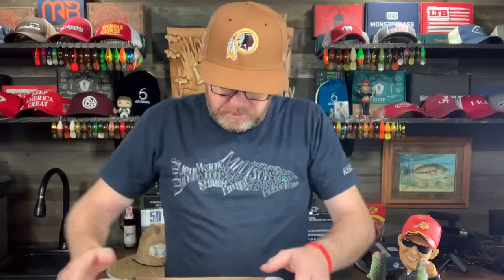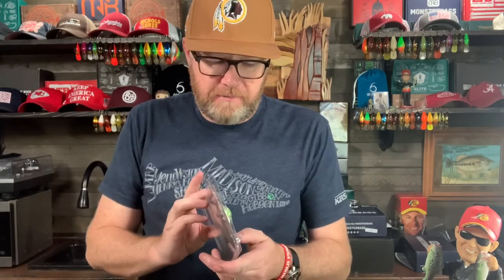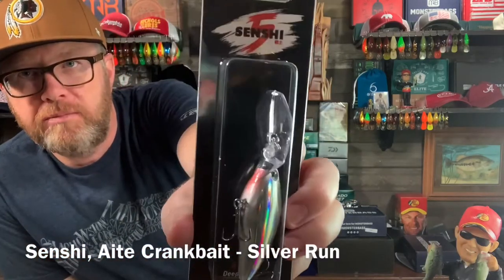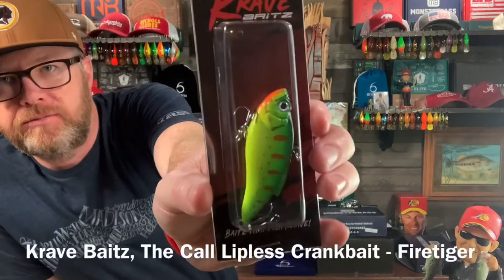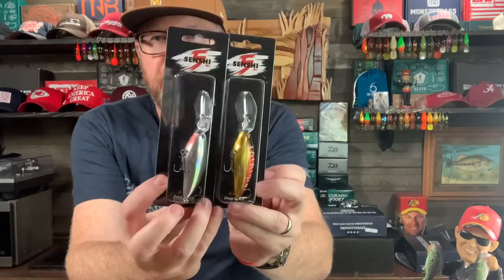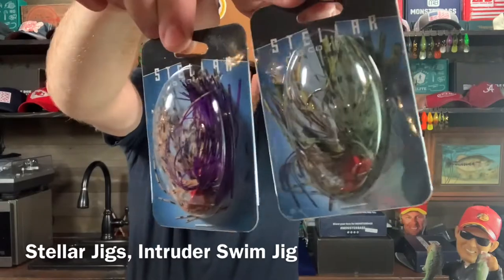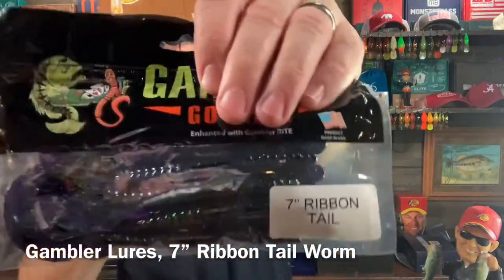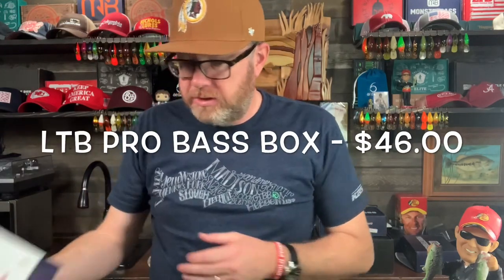Unboxing the Lucky Tackle Box Pro Box July 2020 - Summer Fishin